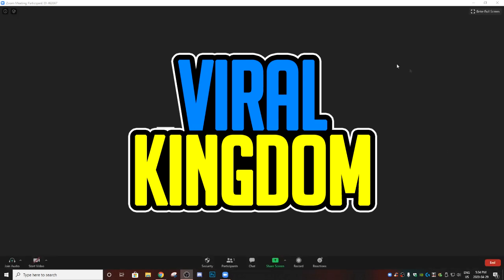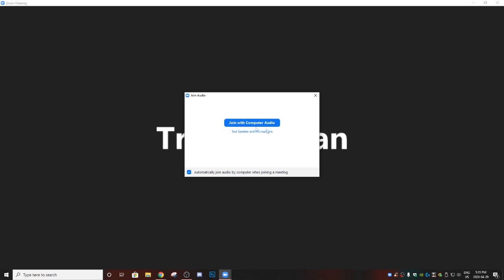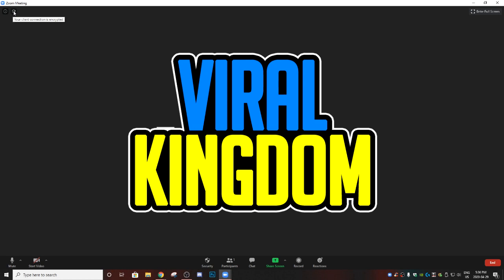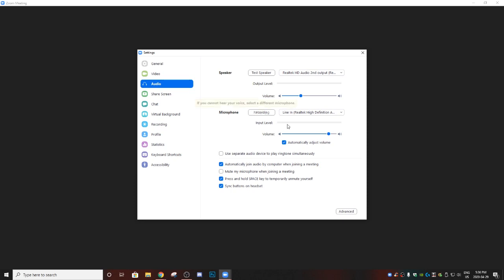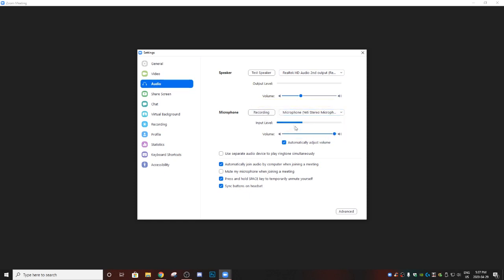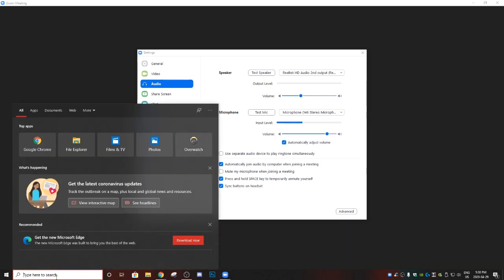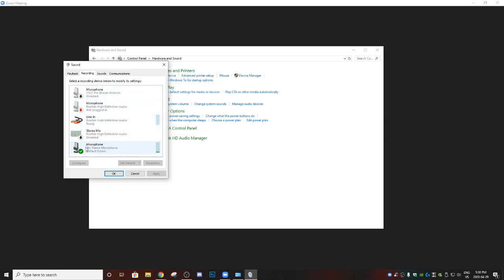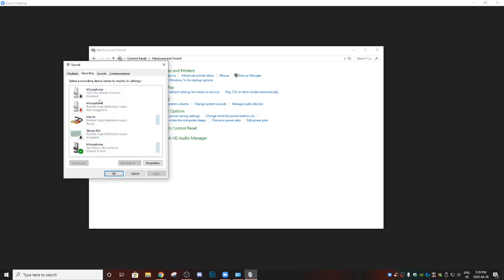How To Fix Audio In Zoom | Audio is not Working In Zoom Calls Troubleshoot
Hey guys in todays video I'm gonna show you guys how to fix your audio in Zoom with a few trouble shooting techniques I have learned!

0:00 Intro
0:30 Fix
3:50 Outro